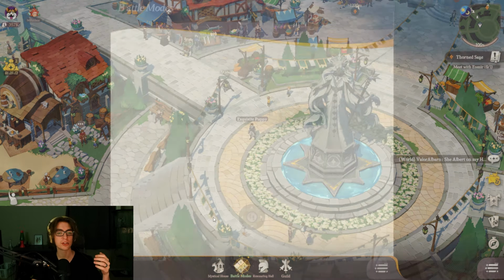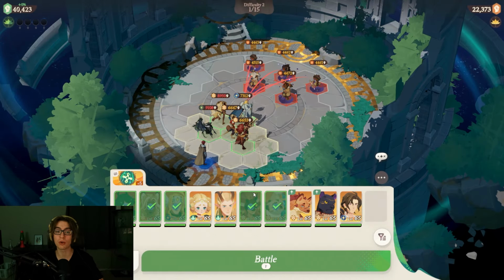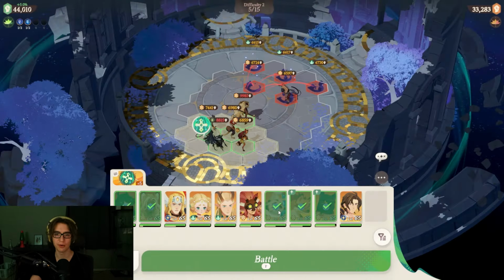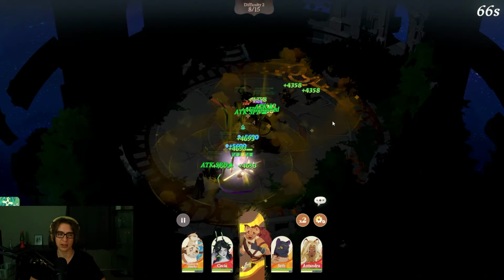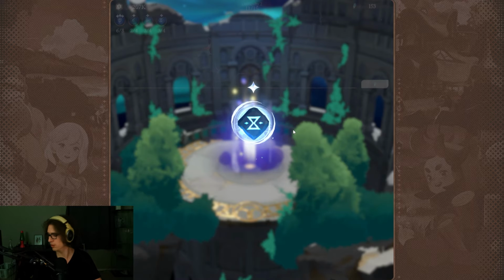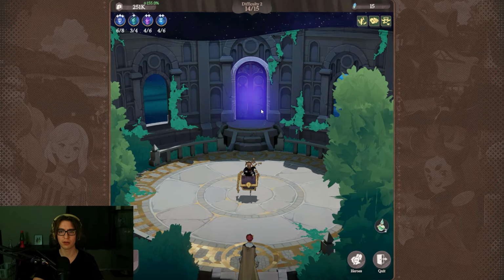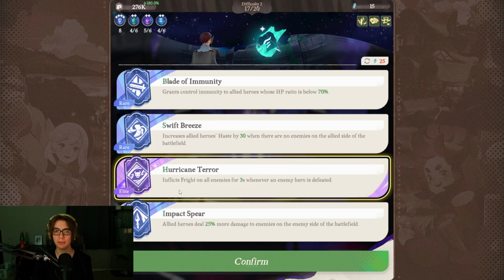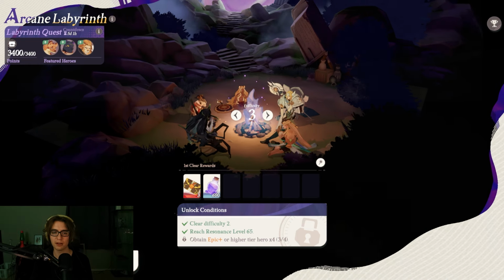Weekly Diamond And Summons Farm! AFK Journey Arcane Labyrinth Guide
Today in AFK Journey I wanted to go over the Arcane Labyrinth for a guide on how to farm it weekly for Diamonds and Summons! You also get Hero Essence and Epic Invite Letters as a one time reward a lot so get farming! Hope the guide helps, going over best teams, and best relics to pick! This is a weekly rogue like game mode PVE based!